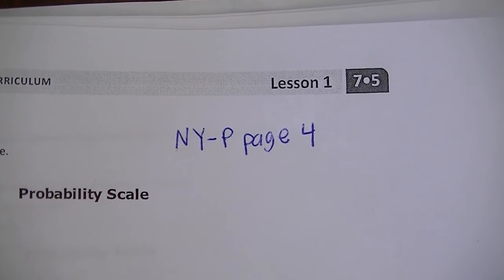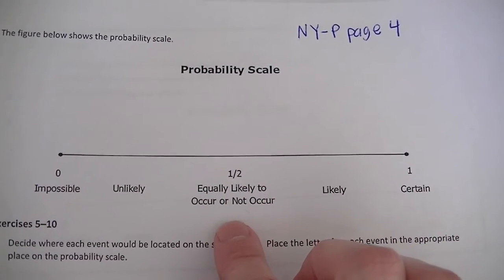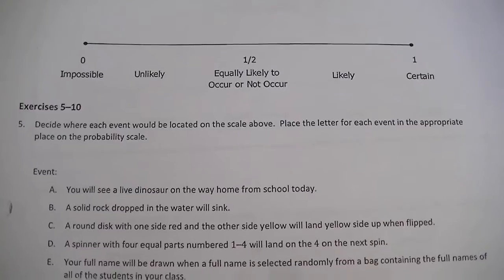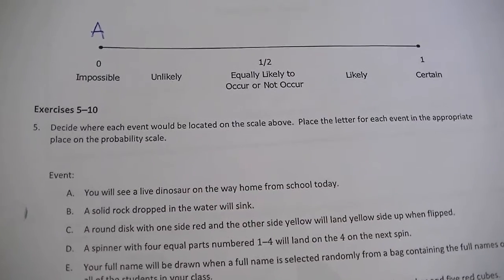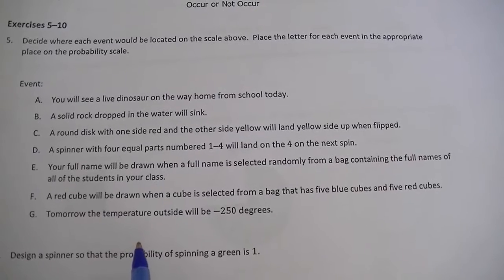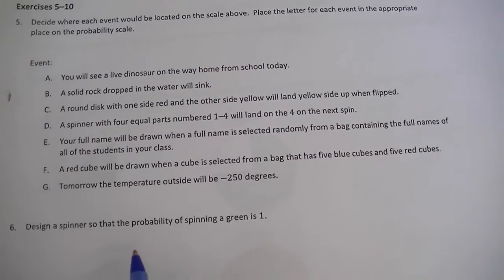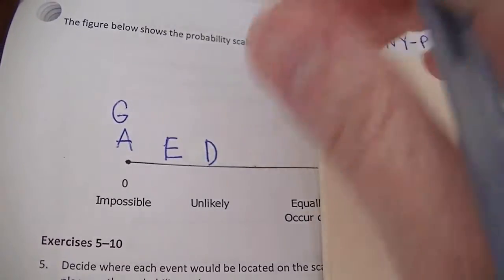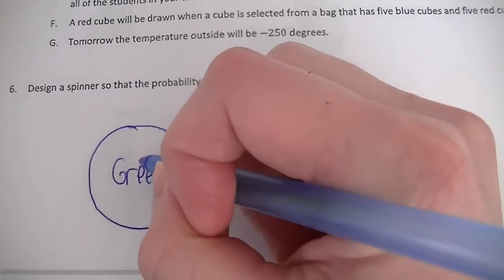NY-P Page 4